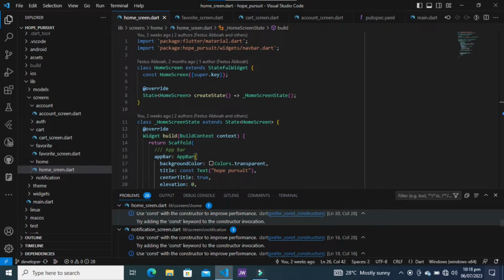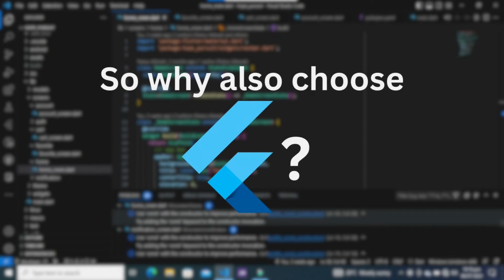Simple FLUTTER tutorials for Beginners 2023 || Introduction to Flutter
A brief introduction to mobile app development with Flutter.
Flutter is cross platform framework powered by Google.
Join me as we explore the world of Flutter together.

To Install Flutter on your Windows PC, please watch and follow the steps in this video: